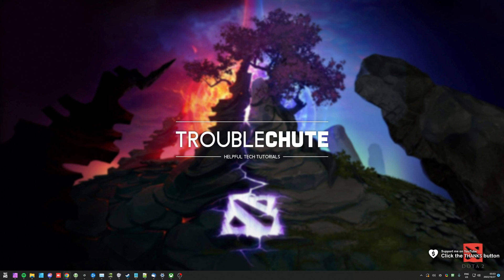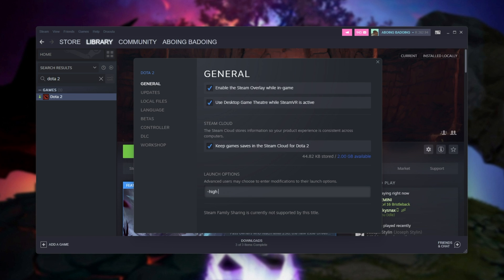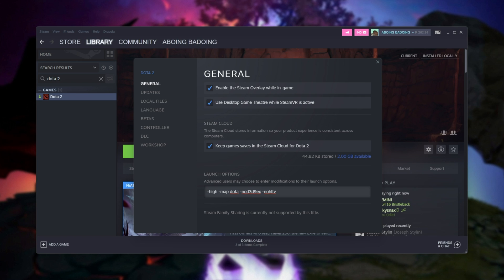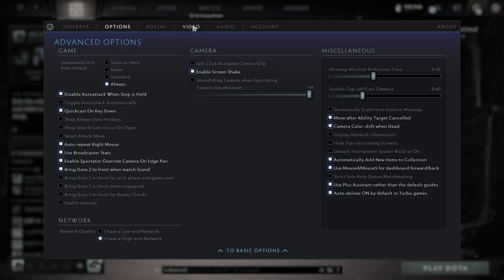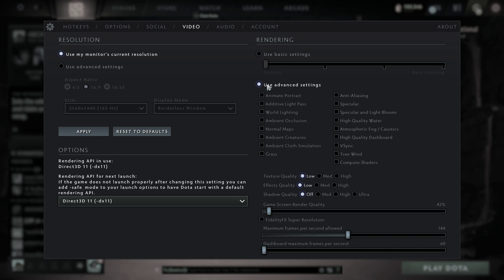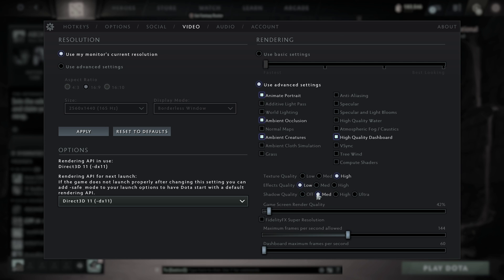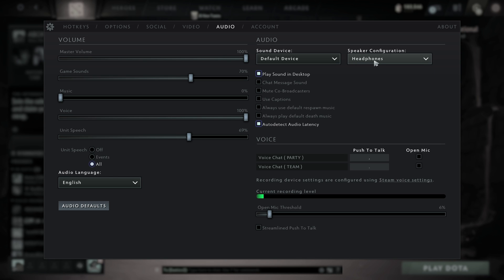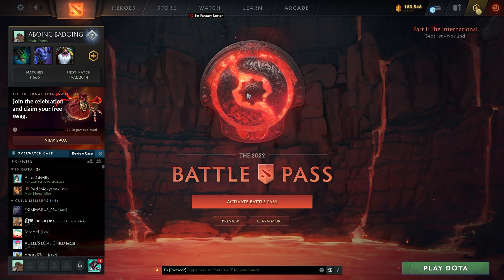BEST Dota 2 Optimization Guide | Max FPS | Best Settings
Playing Dota 2? Want to optimize the game for the best performance and visuals? Want more FPS out of your game? Don't worry, there are a lot of small changes and tips you can use to get the most out of your game. By the end, you should have a high, smooth FPS with this best settings optimization guide!

Timestamps:
0:00 - Explanation
0:27 - Basic & Better PC performance tips
0:58 - BEST Launch Options for Dota 2
3:20 - BEST Dota 2 Settings
8:44 - Optimizing your hotkeys